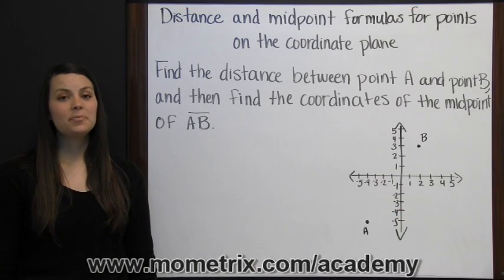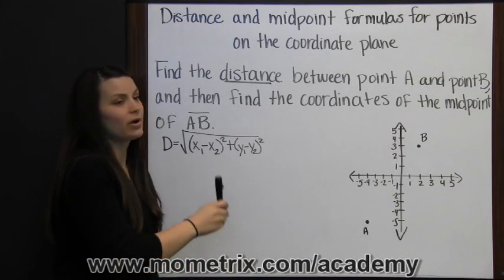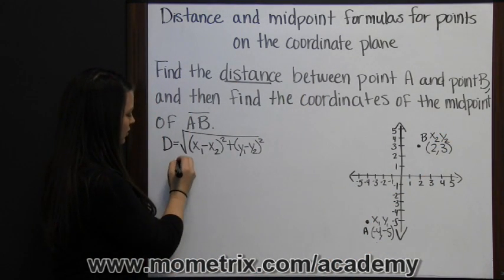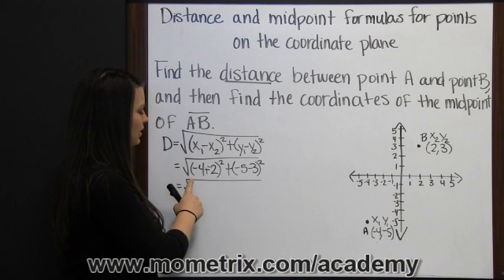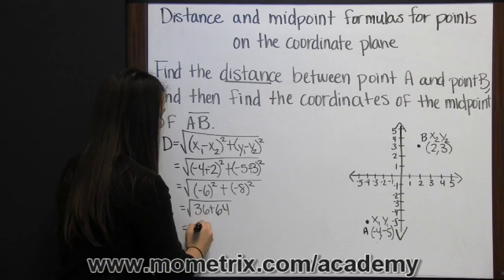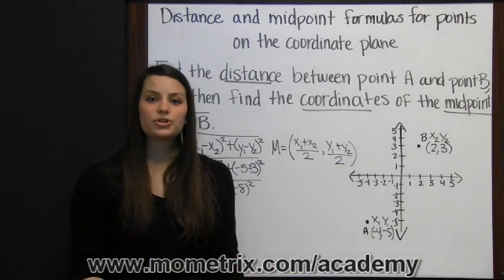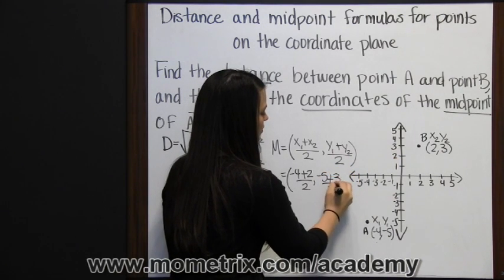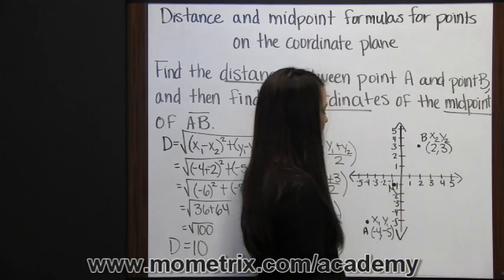Distance and Midpoint Formulas for Points on the Coordinate Plane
Get help finding the distance and the coordinates of the midpoint. Understand how to find them and watch a problem worked out.